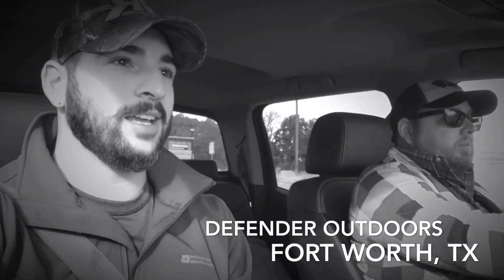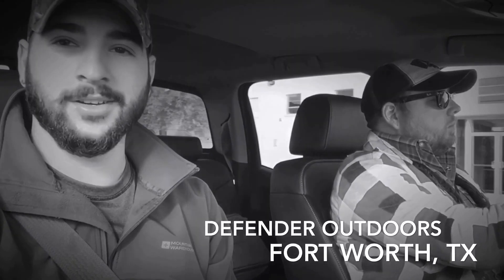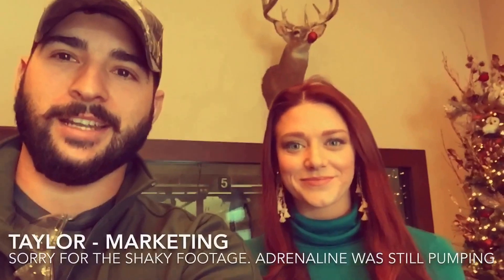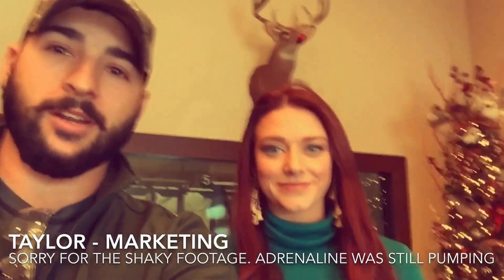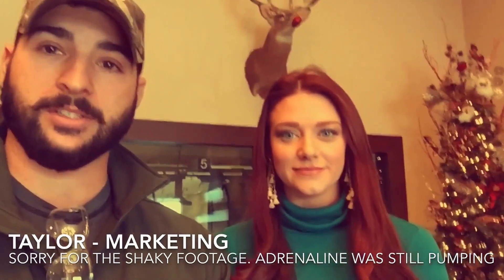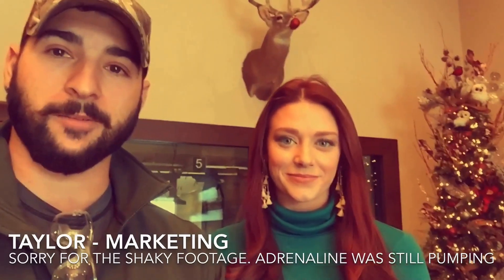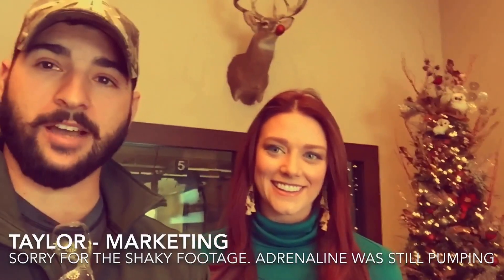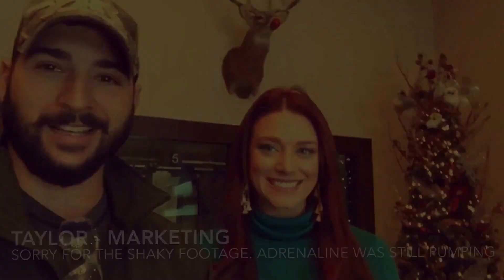First Time Shooting an Assault Rifle!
Trying my hand at shooting for the first time.
AR-22 Rifle and Beretta Storm Pistol.
On location at Defender Outdoors, Fort Worth, Texas.